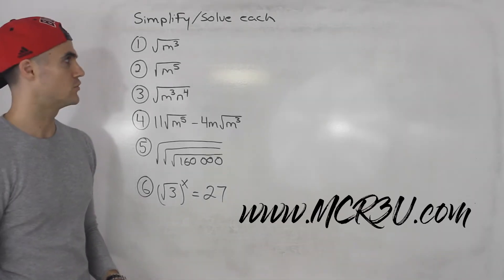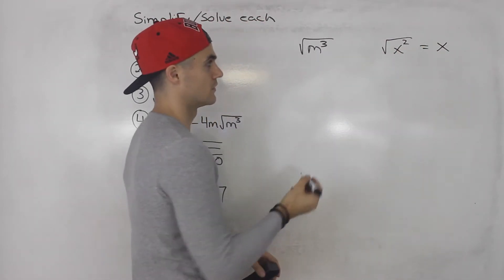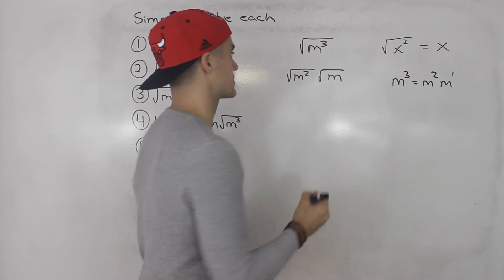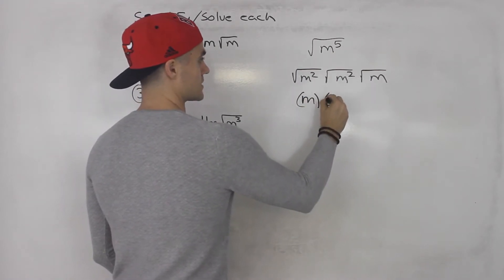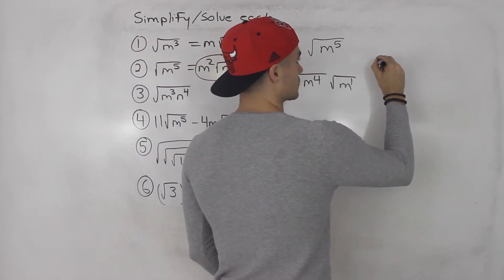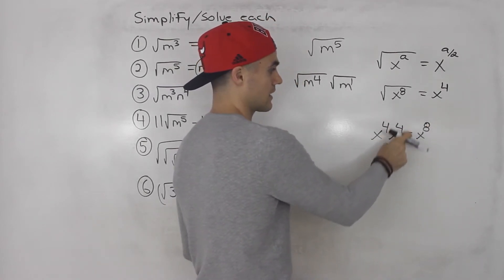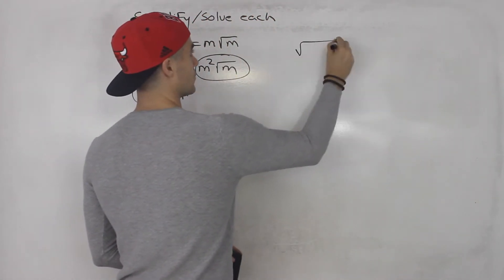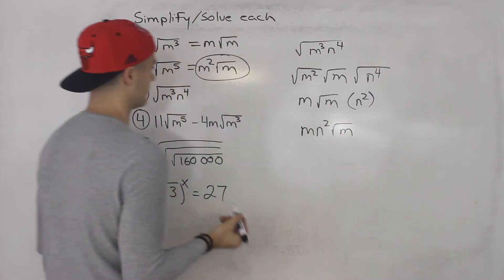MCR3U - Simplifying Tougher Radical Expressions - Grade 11 Functions